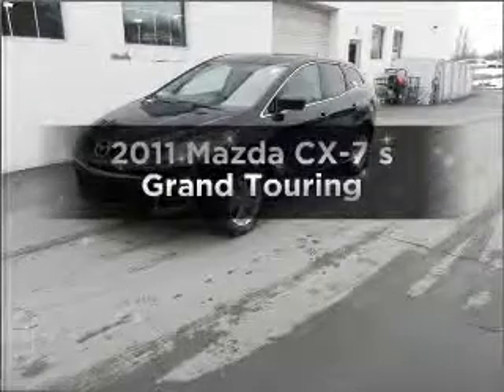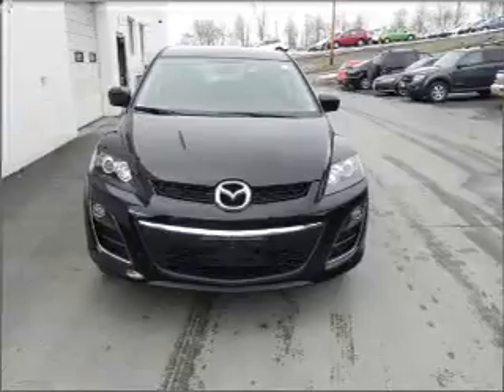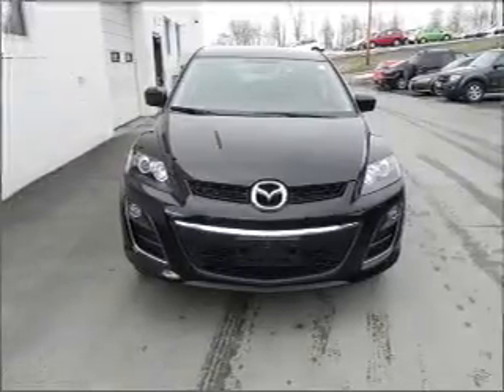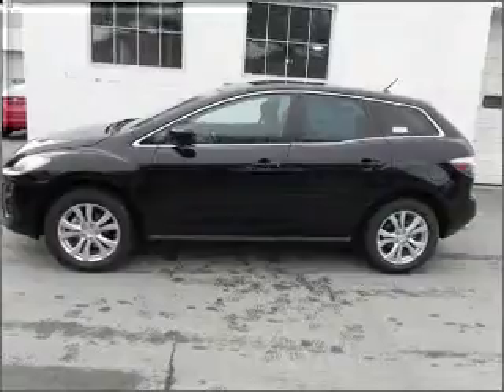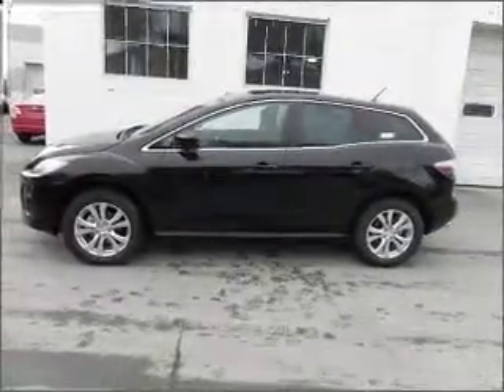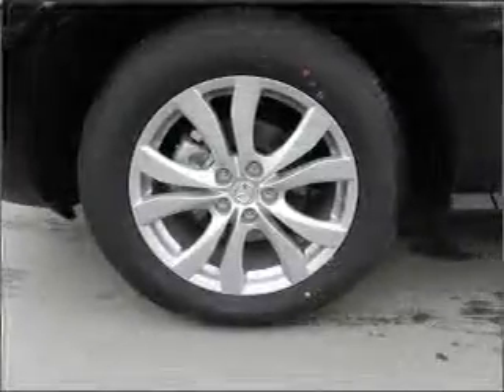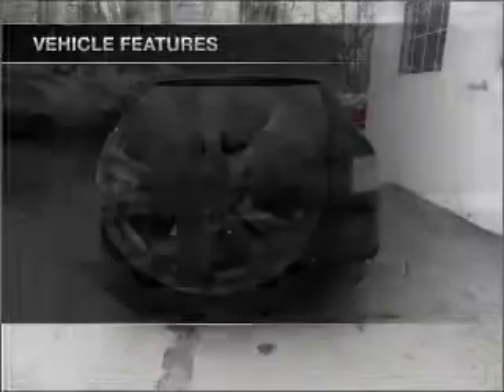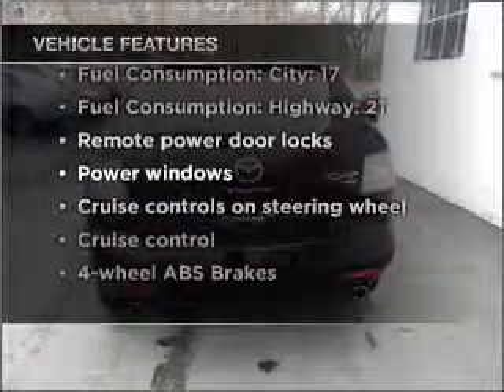2011 Mazda CX-7 - Rensselar NY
Year: 2011
Make: Mazda
Model: CX-7
Trim: s Grand Touring
Engine: 2.3 liter inline 4 cylinder 16 valve
Transmission: 6-Speed Automatic
Color: Brilliant Black Clearcoat
Mileage: 2
Address:
401 N Greenbush Rd